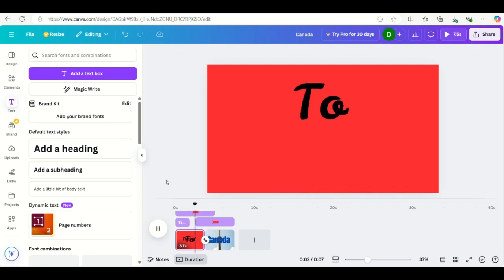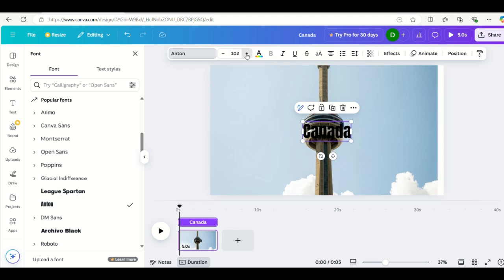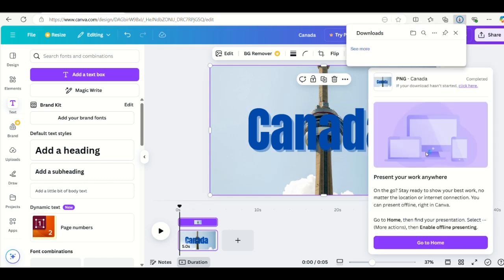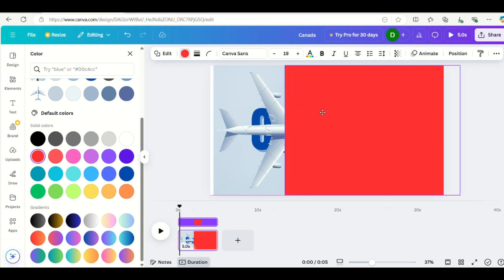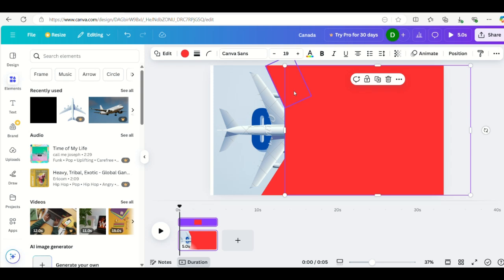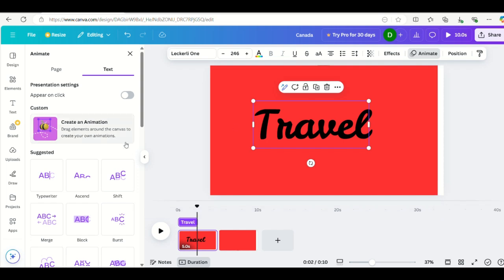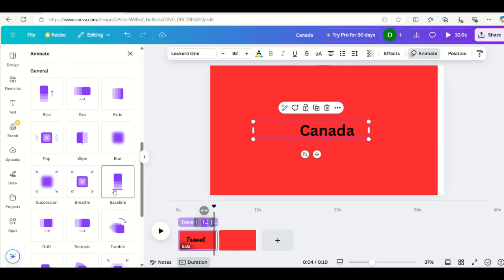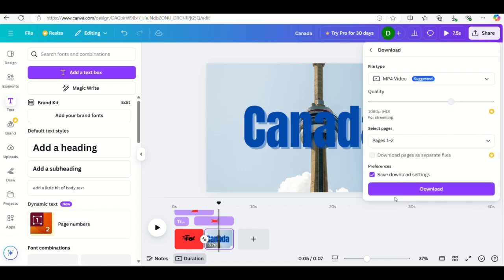Learn to Create cool and Viral Travel Animation using Canva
This video is about creating cool and viral travel animation designs usng Canva. Yiu an follow the video step by step to create travel animations for your learning or for your client.                        Welcome to Curious Giggles – Your ultimate destination for learning new animation designs and cutting-edge AI innovation! 🚀✨

Discover the fascinating world of animation designs and Artificial Intelligence as we explore groundbreaking tools, creative applications, and insightful tutorials. Whether it’s generating stunning visuals, creating dynamic videos, or uncovering the secrets of next-gen tech, we’ve got you covered.